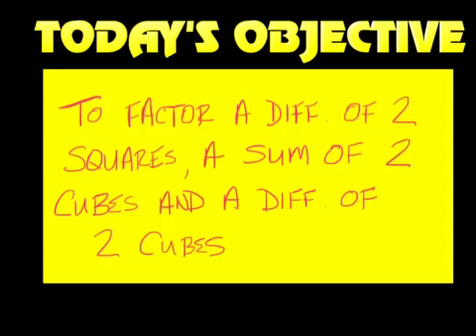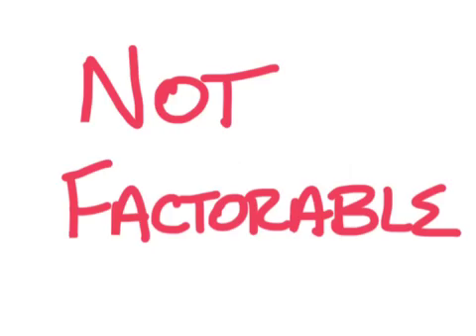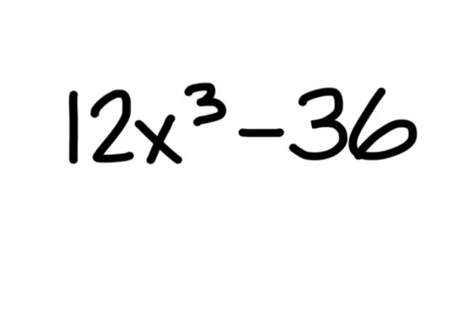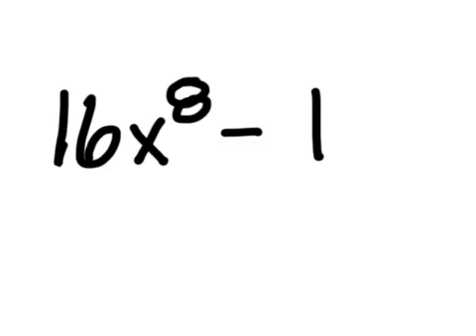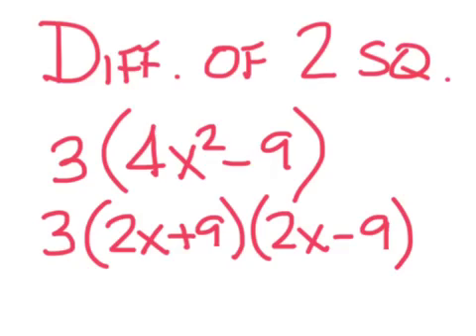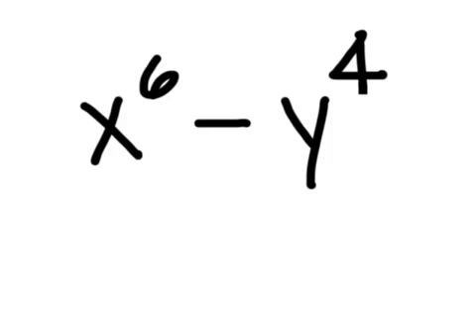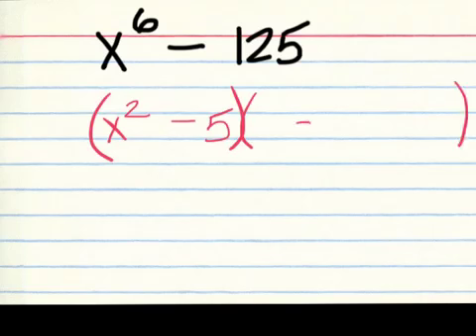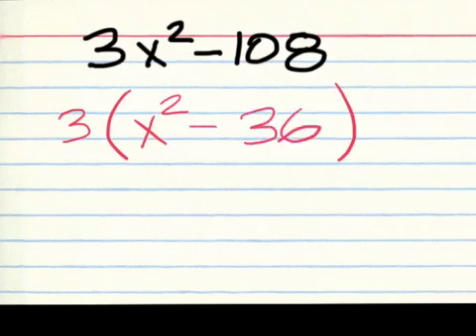1st Period February 21, 2013 - Mr. Skinner's Class @ Green High School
Objective:
To factor a difference of two squares.
To factor a difference of two cubes.
Two factor a sum of two cubes.
To factor out a greatest common factor.